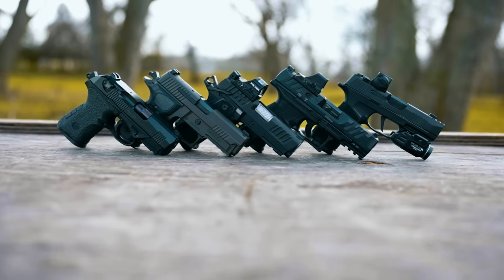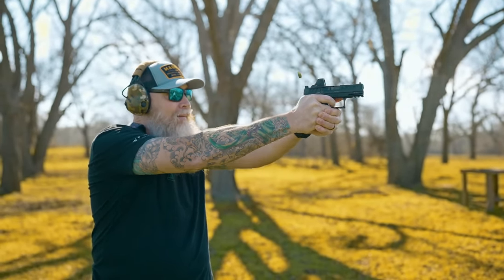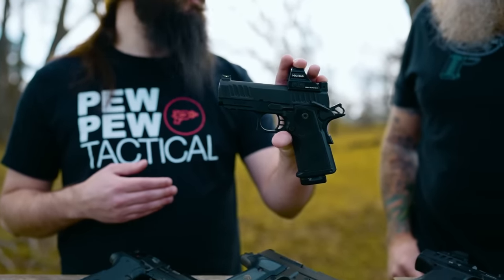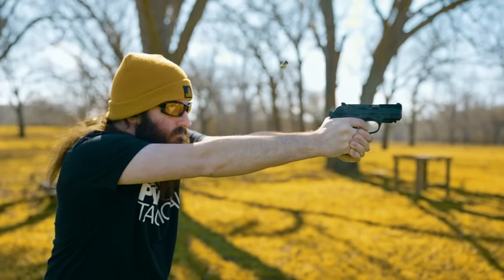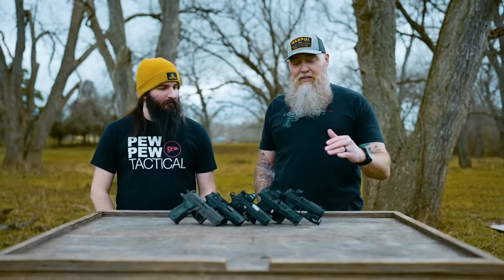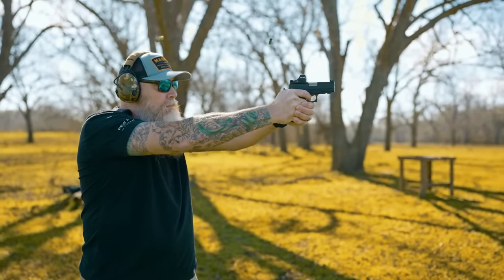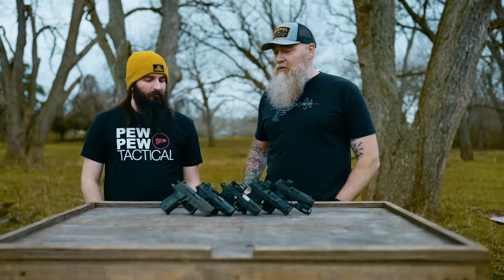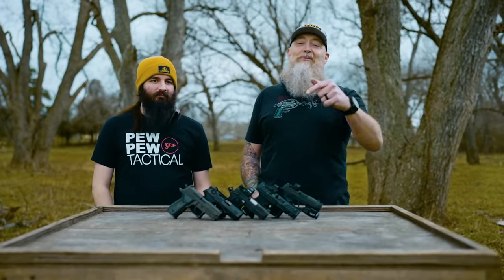Best Compact 9mm Handguns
Looking for the best compact 9mm handgun you can tuck just about anywhere, but still shoot almost as easily as full-size handguns? We run through the details of some of our favorite compact 9mms.

Eye and Ear protection? We gotchu! 🥽 🎧

Our Hammer-Fired favorites! 🔨

Love FULL-SIZE pistols? Check 'em 🔥

00:00 Intro
00:22 CRINGY Gun Meme
00:39  About Our Picks
01:02 SIG Sauer P365-XMACRO
02:05 Walther PDP Compact
03:20 Staccato CS
04:52 Beretta PX4 Storm
06:01 SIG Sauer P229 Legion
07:23 Final Thoughts